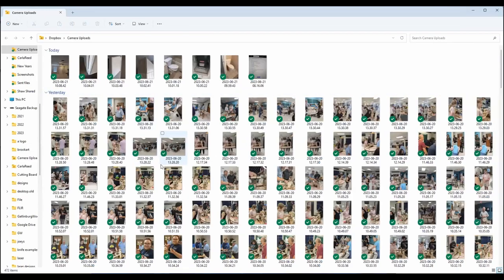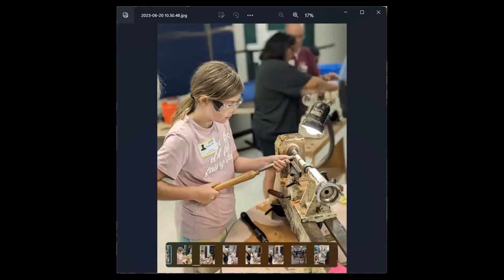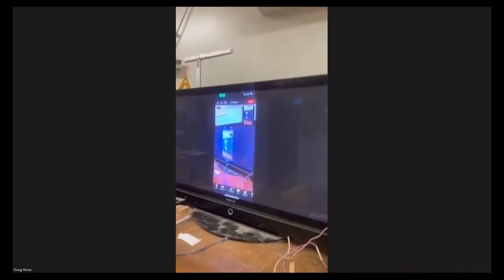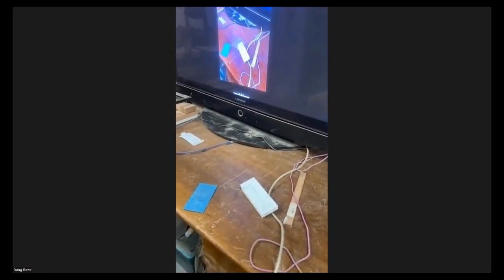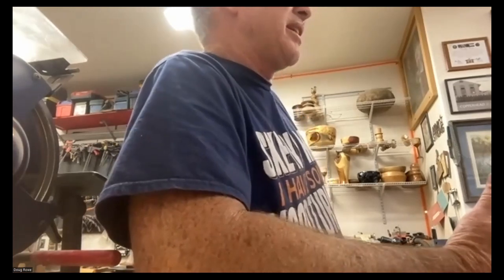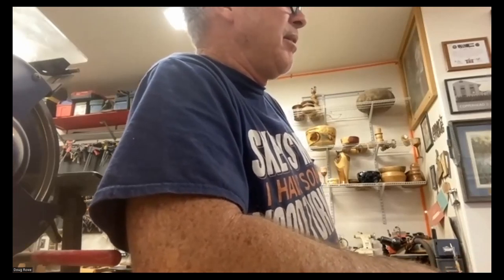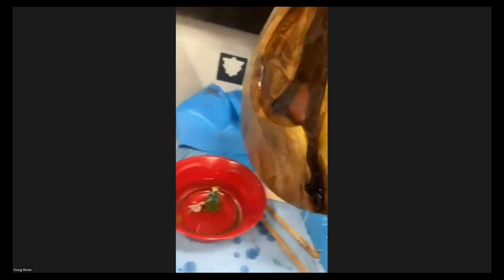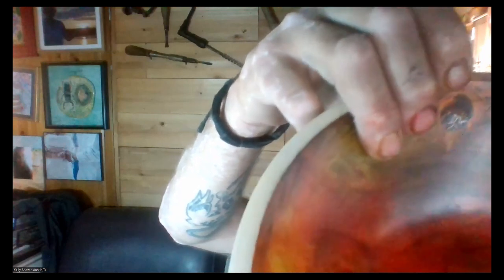2023-06-21 Post Meeting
If you are interested in what happens after the World Wide Wood Turners meetings, you can check out this video ... and see what happened post-meeting on 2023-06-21.